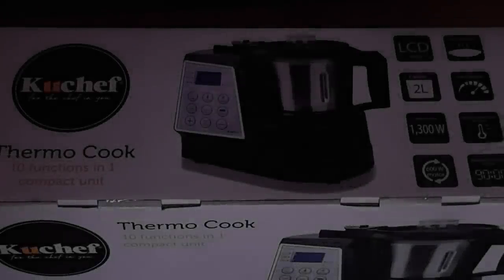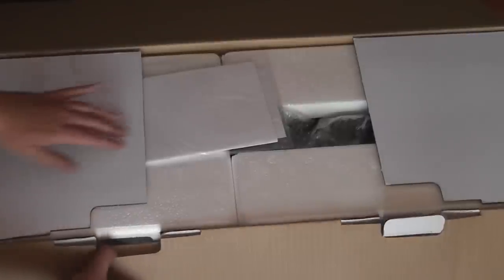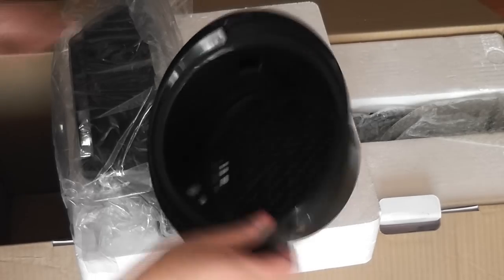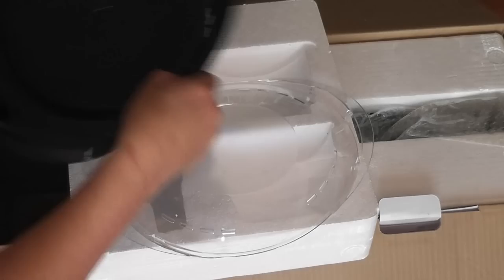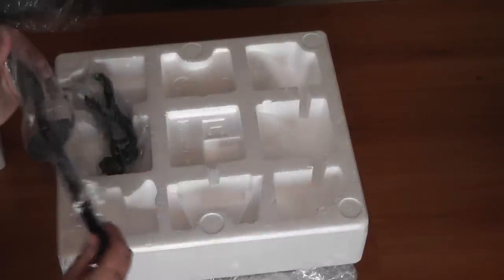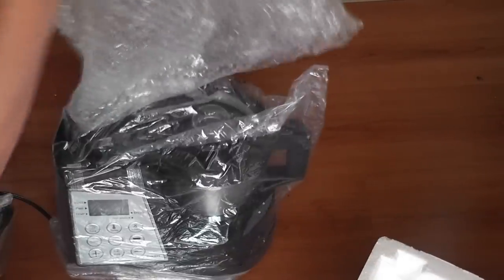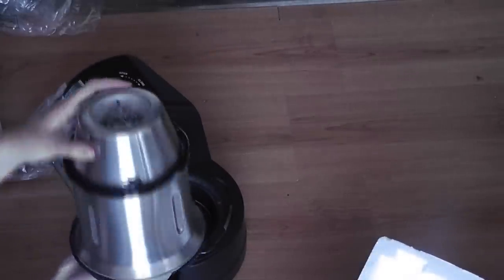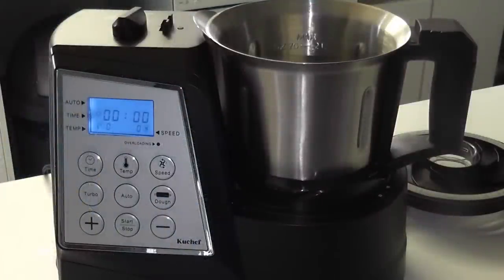Kuchef Thermo Cook Unboxing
So i bought a new machine yesterday from my local Aldi store
I will be doing some videos over the next few weeks using this machine but don't worry I will still be doing my normal videos as well :)